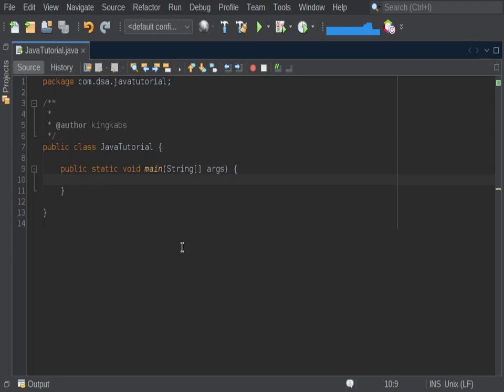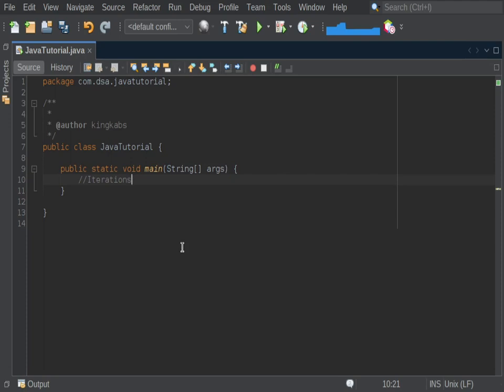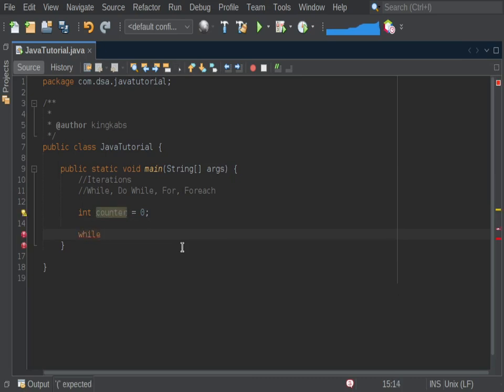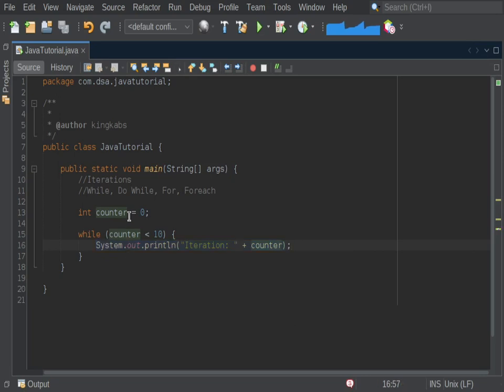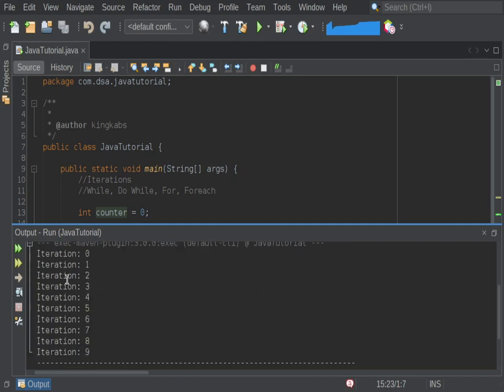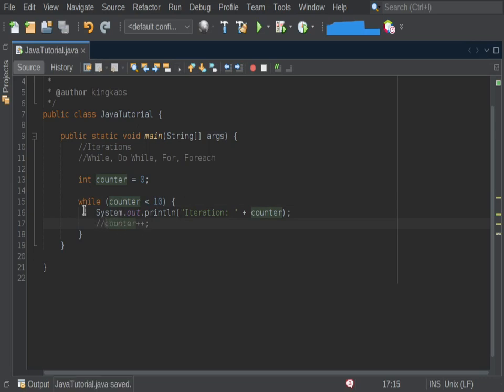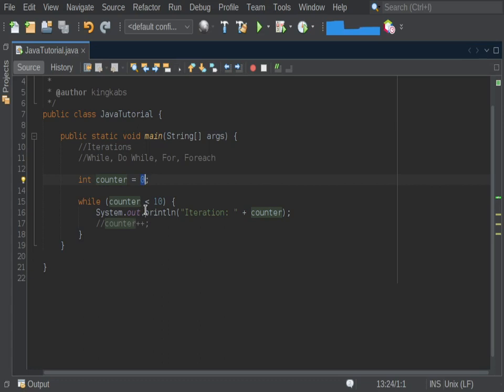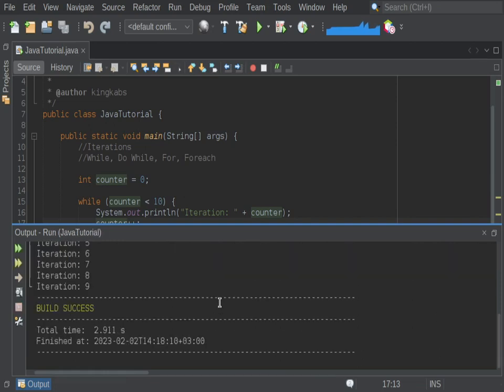Learn Java - While Loop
Loops
Loops can execute a block of code as long as a specified condition is reached.
Loops are handy because they save time, reduce errors, and they make code more readable.
The while loop loops through a block of code as long as a specified condition is true:
Learn more about the while loop in this video.